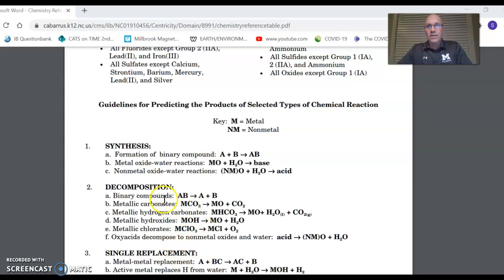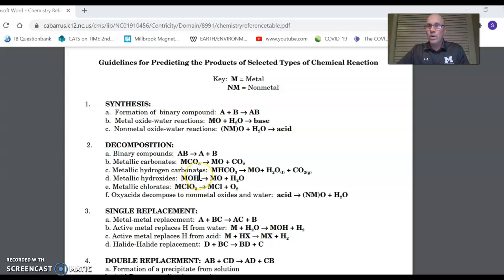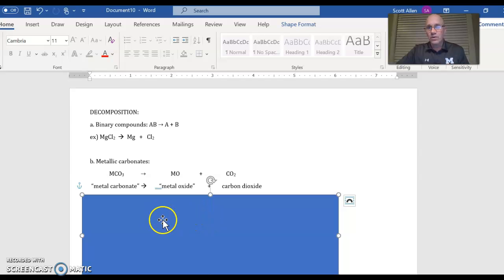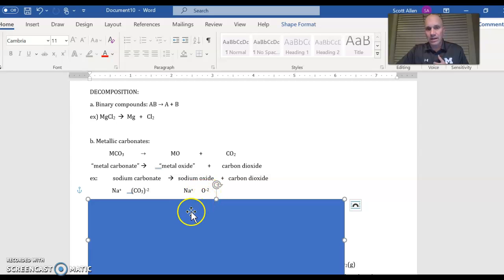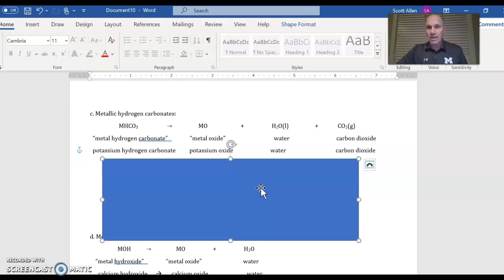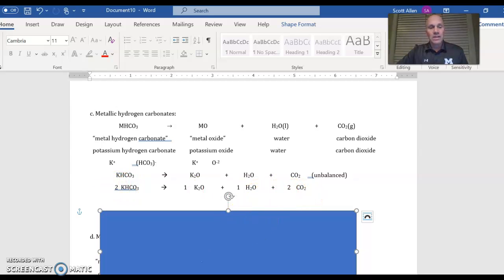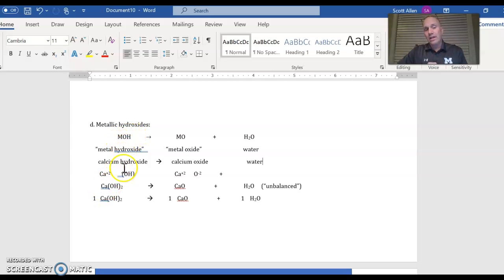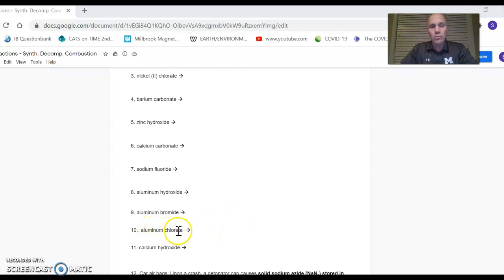More Decompostion Reactions